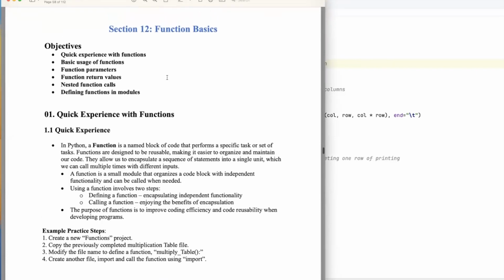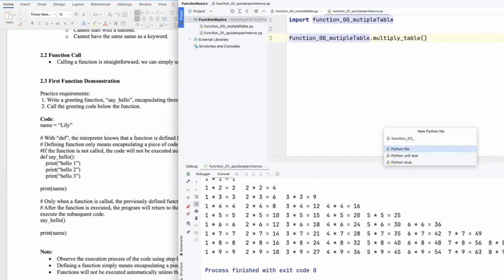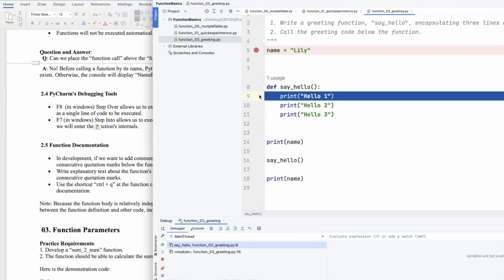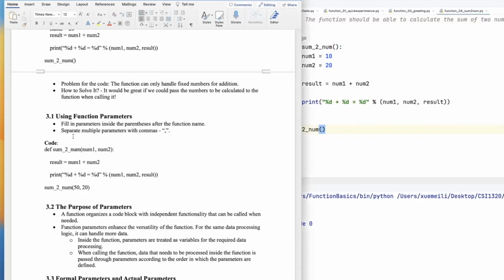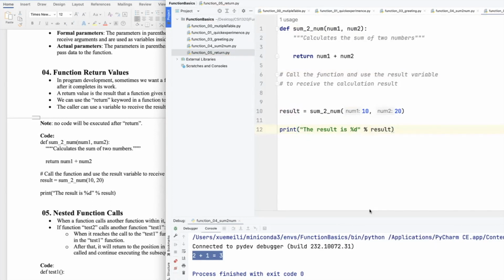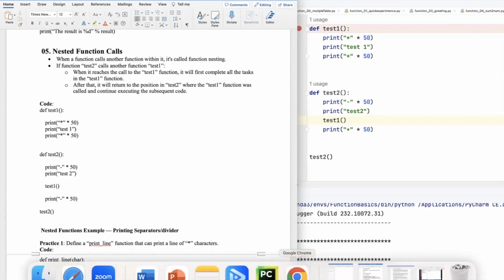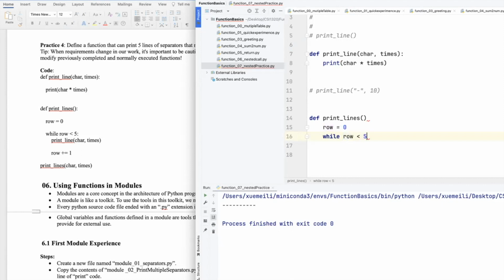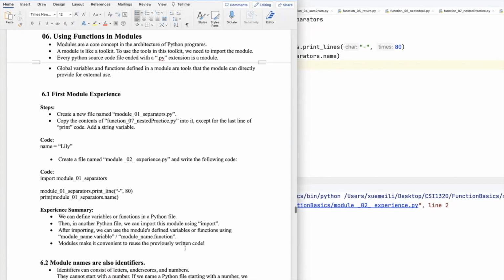Python Basics - Chapter 2 Part 3: Section 12 Function Basics (Week 7):